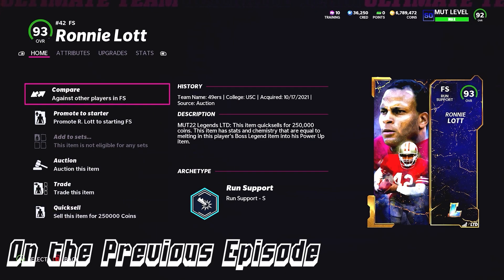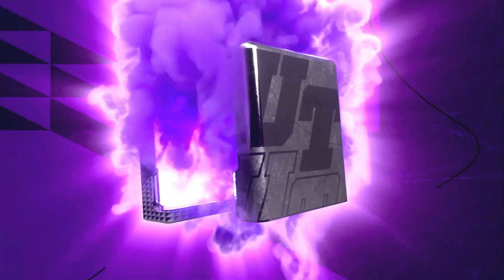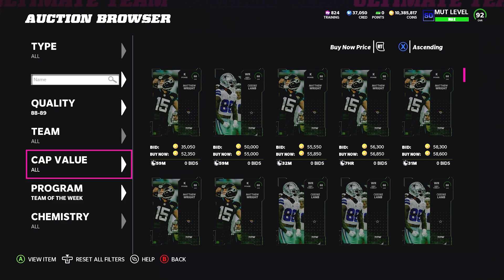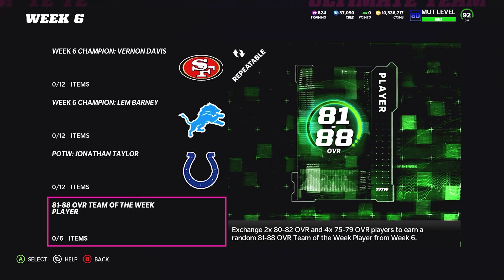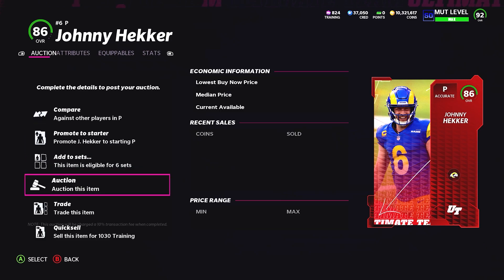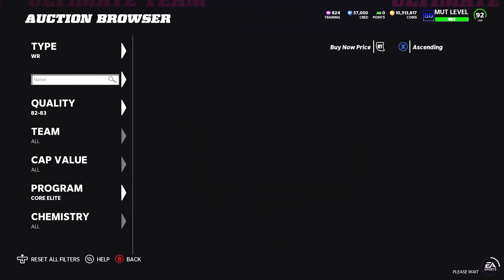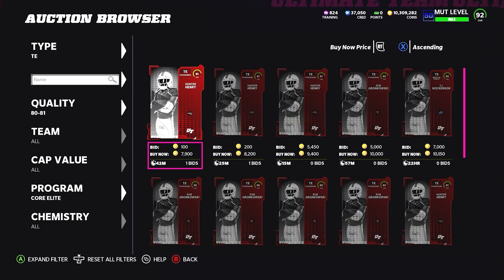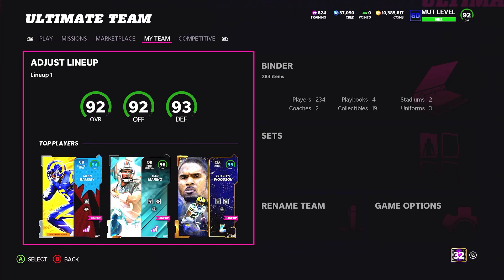10 Million Coins Reached! Adapting to the Market! | No Money Spent Ep 70 | Madden 22 Ultimate Team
10 Million Coins Reached! Adapting to the Market! | No Money Spent Ep 70 | Madden 22 Ultimate Team

In this video I go over the TOTW 6 content as well as our investment updates. Team of the Week 88 buy points as well as a couple of exchange sets that are low risk high reward. Go in detail about adapting to the market and taking the profit when we can. Top 10 favorite most feared investments and buy points for core elites.

Top 10 Most feared investments
Which NCAT TOTW to choose
Exchange Sets
Selling Investments
Weekend League
Weekend League Gameplay
Dan Marino
Ronnie Lott
Training Market
50/50 Raiders Theme Team
Most Feared Content
Most Feared Solos and Missions
Most Feared Rerolls
Team Builder Sets
Team Diamond Sets
Heavyweight reroll
Most Feared Investments
Fastest Way to make coins
Best coin making method
Cheapest training
TOTW Investing
Heavyweight Reroll
Warehouse Method
Legend Sets Method

Offensive Playbook : Seahawks
Defensive Playbook : Multiple